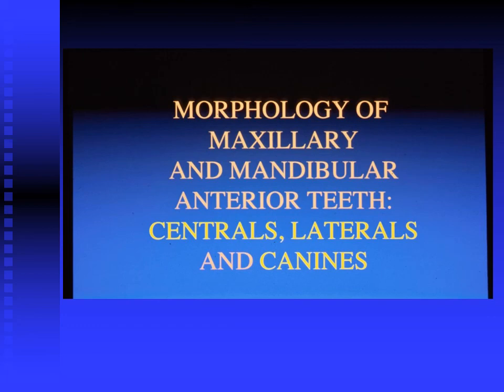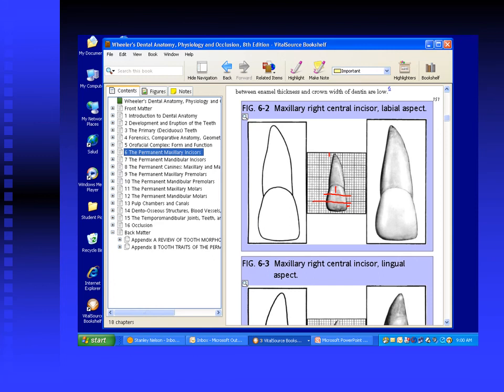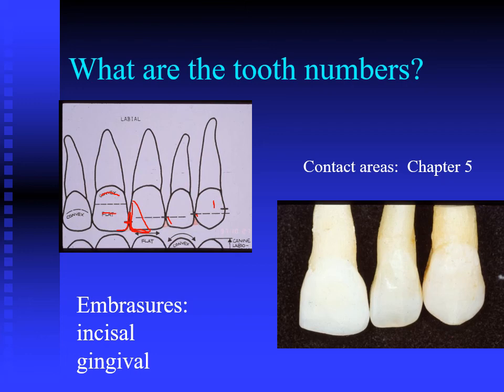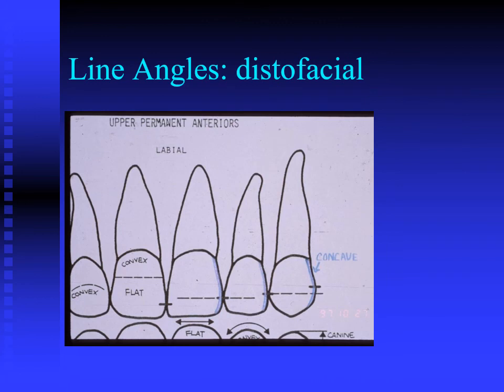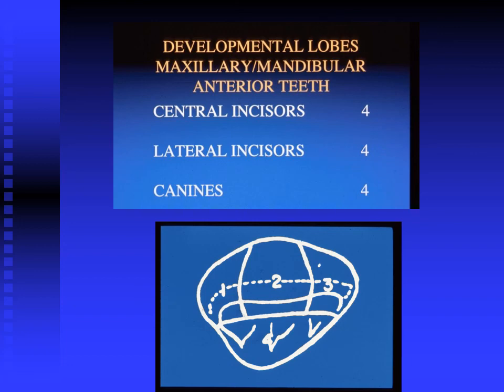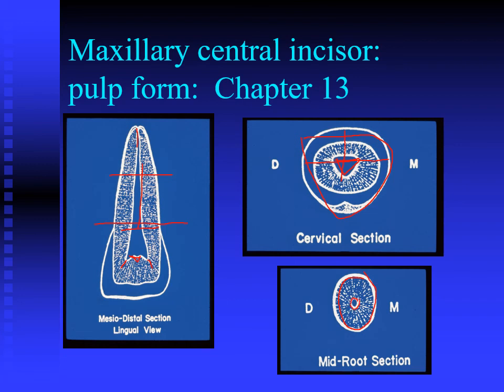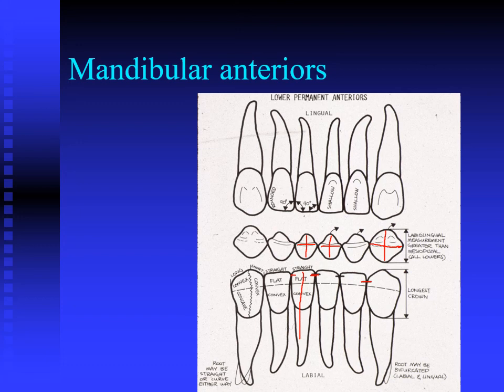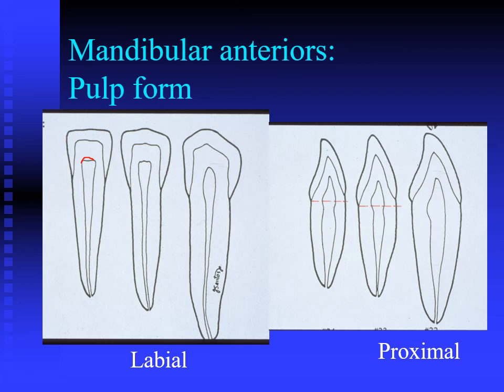3. Anterior Teeth